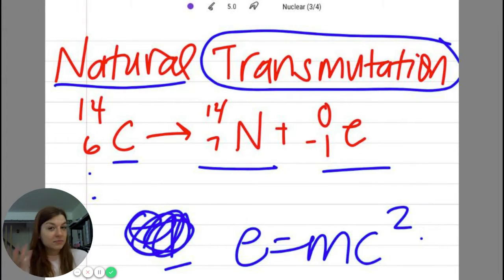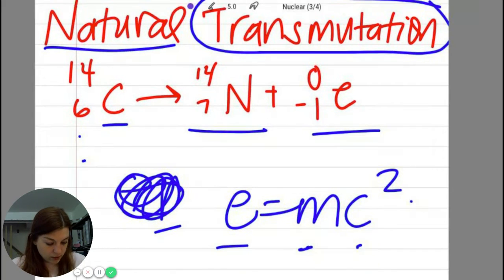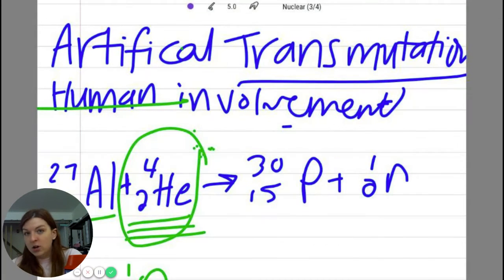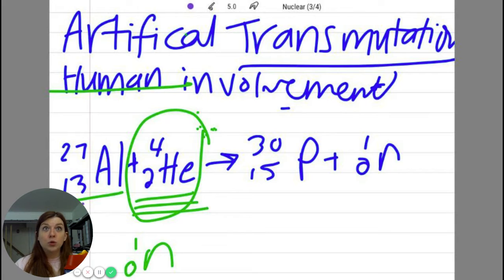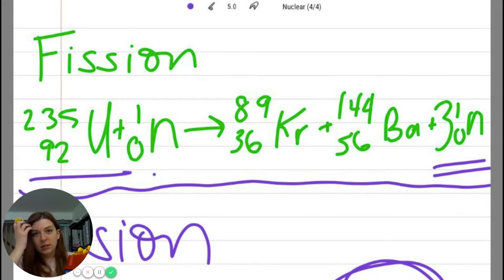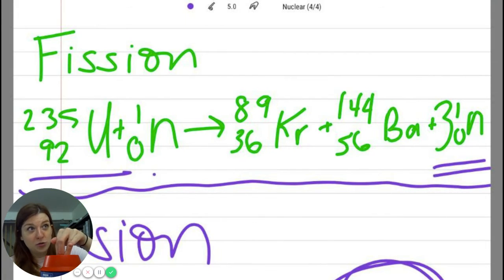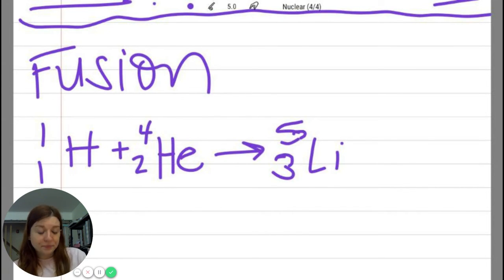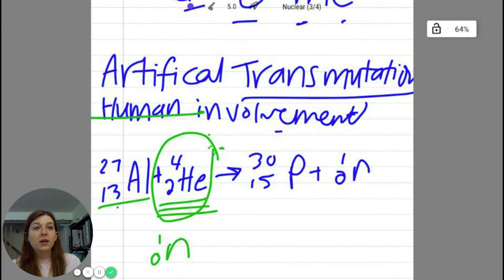Nuclear Reactions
There are four types of nuclear reactions: natural transmutation, artificial transmutation, fission and fusion.